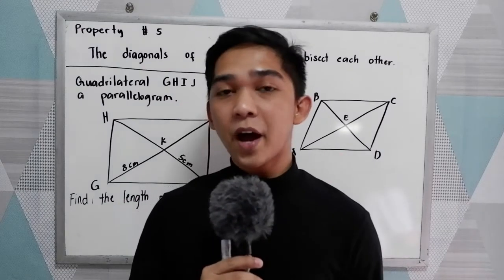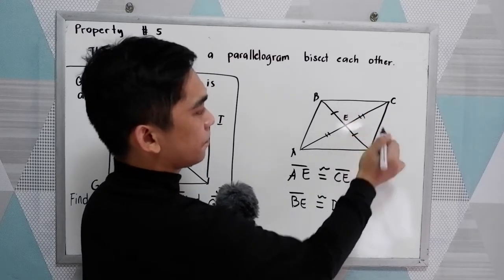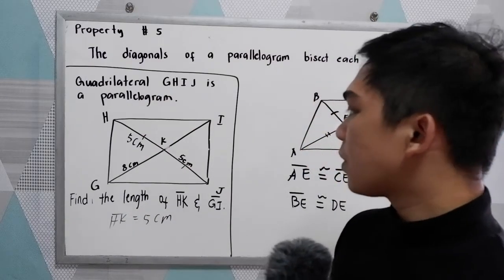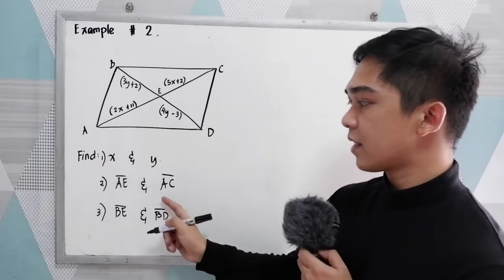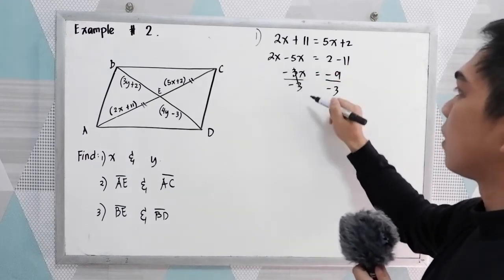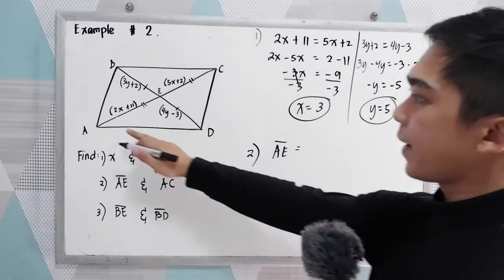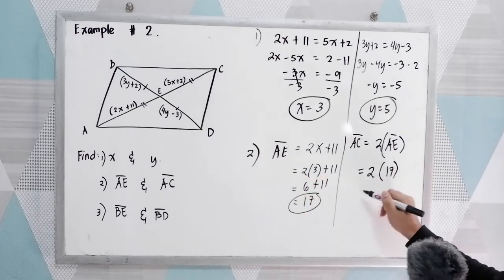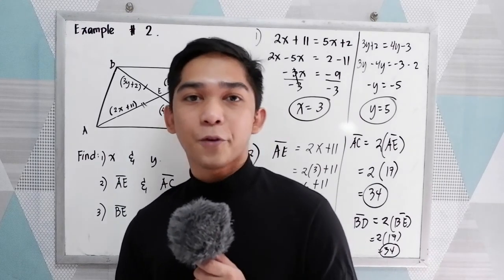Properties of Parallelograms - Diagonals of Parallelogram bisects each other.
Diagonals of Parallelogram bisects each other.